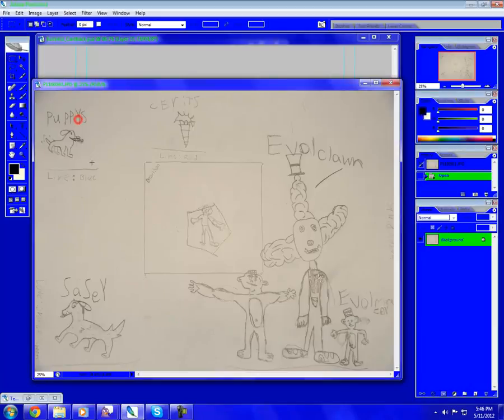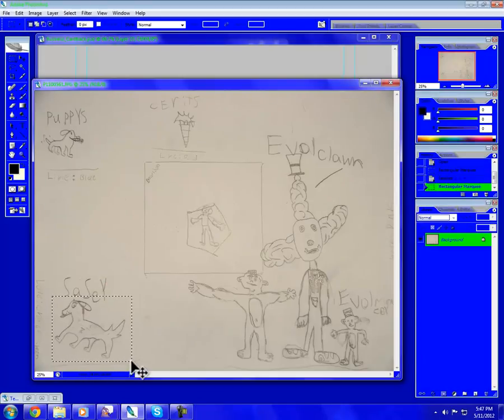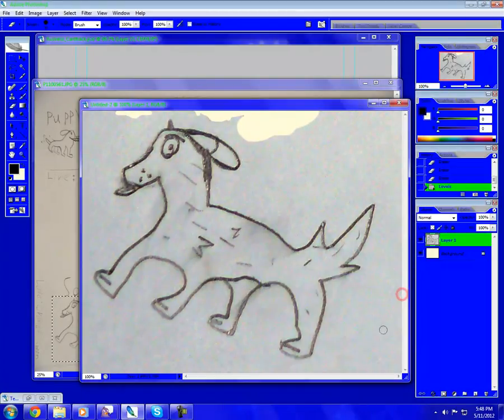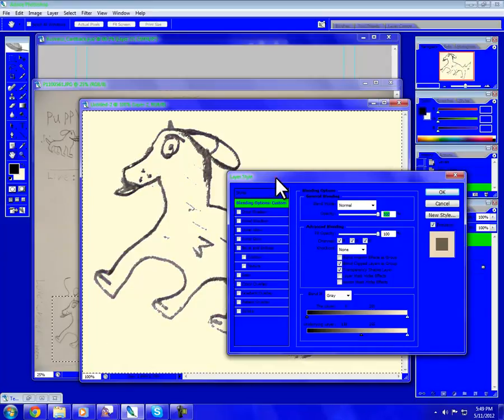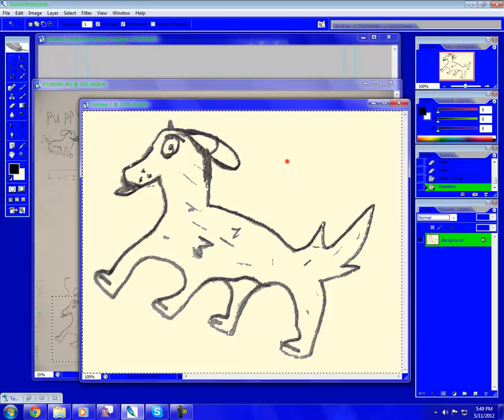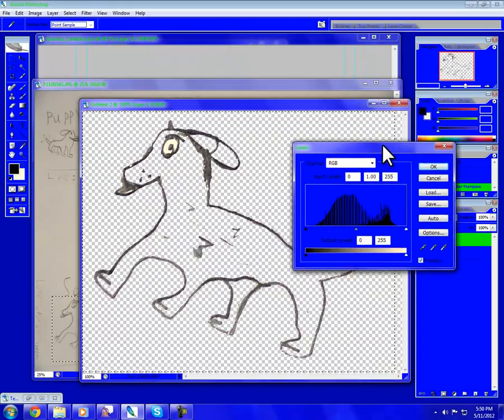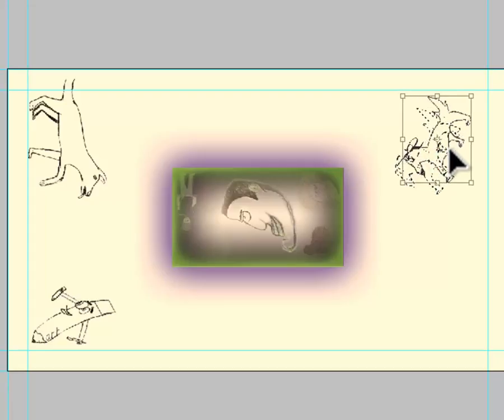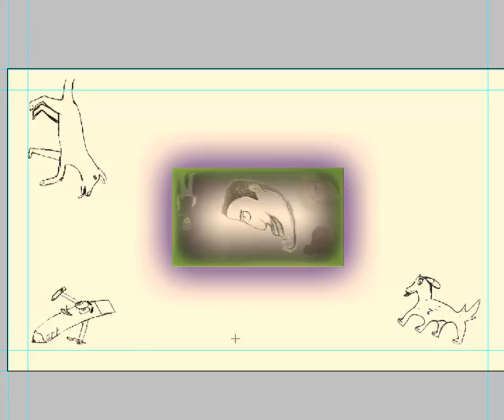more detailed How to; make Pencil art in to layer in photoshop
i should link to a template or something here.